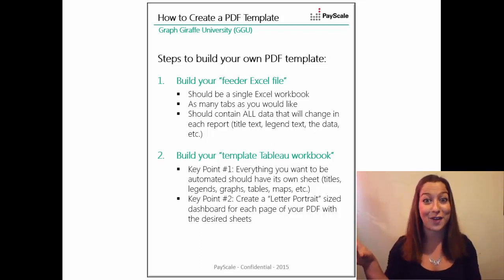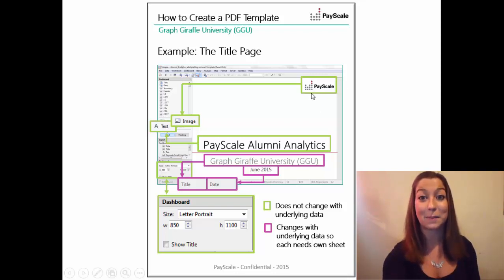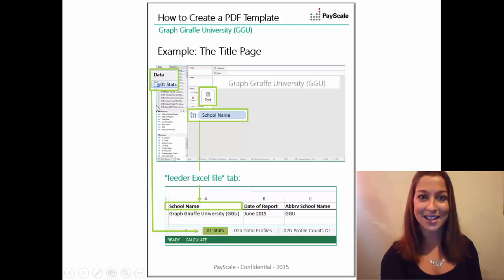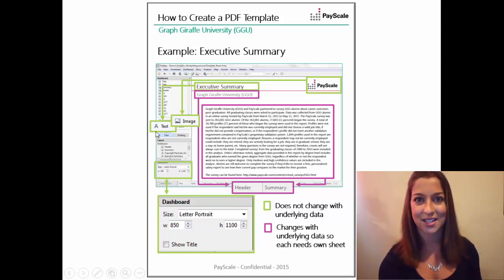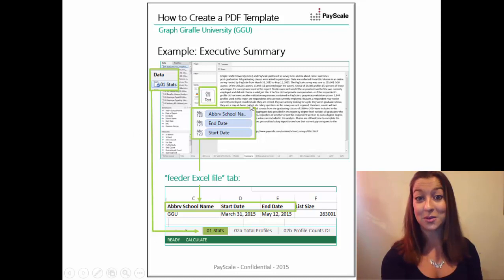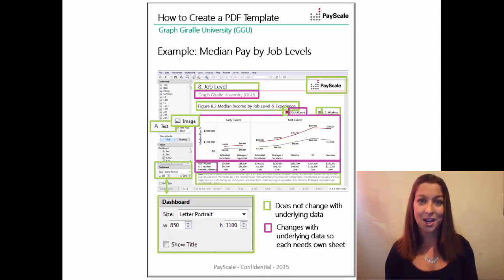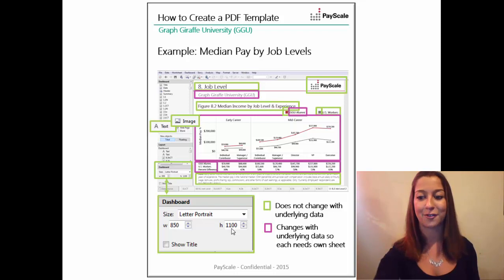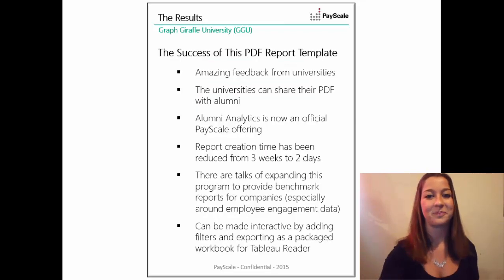Tableau Tutorial: Automated PDF Report Creation in Tableau Desktop (Part 2)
How do you share analysis done in Tableau Desktop to large audiences without privacy concerns if you don't have access to Server, Public, or Reader? When PayScale began partnering with universities to survey alumni and needed a way to share our analysis in an easily shareable format but only had a single Desktop license, I created a 54 page semi-automated PDF report template that reduced ad-hoc report creation time by over 75 percent. Find out how you can leverage Desktop to create a scalable distribution channel for your data visualizations.